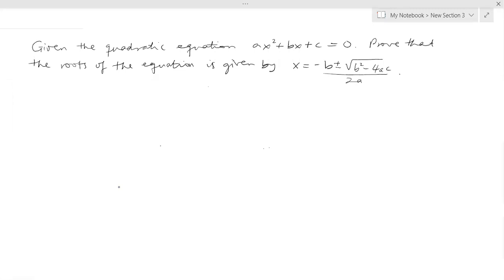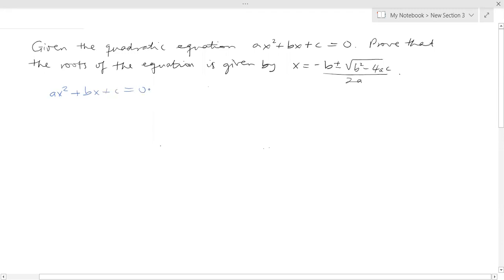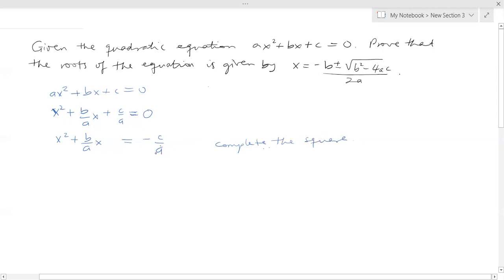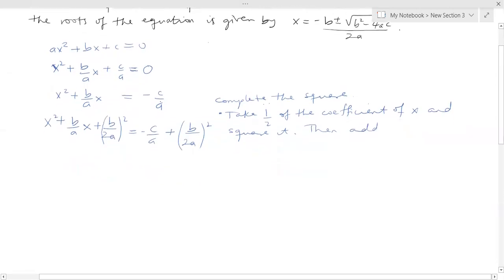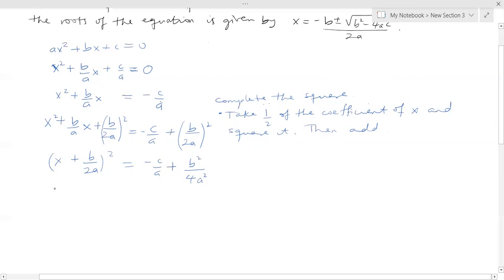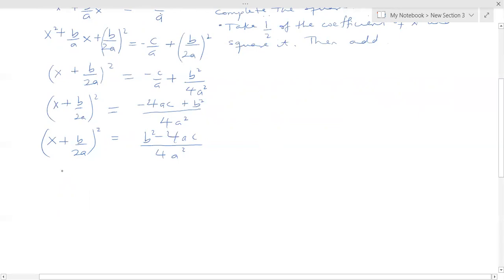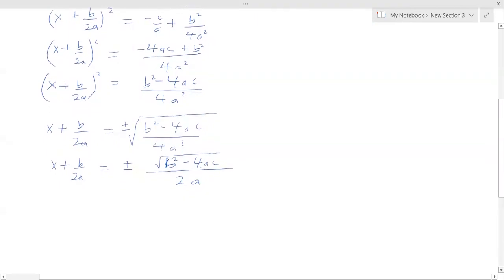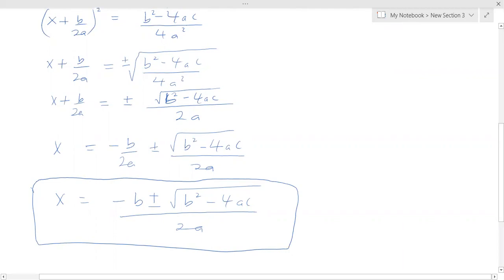How to prove the famous formula for the roots of a quadratic equation.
This video will show you how to find the roots of the quadratic equation ax^2 + bx + c = 0. This famous formula can be used to find the solution of any quadratic equation. Enjoy watching it!